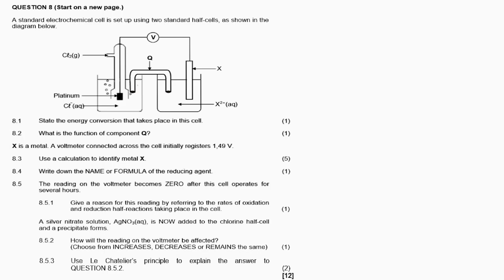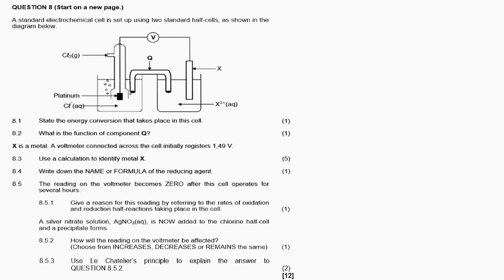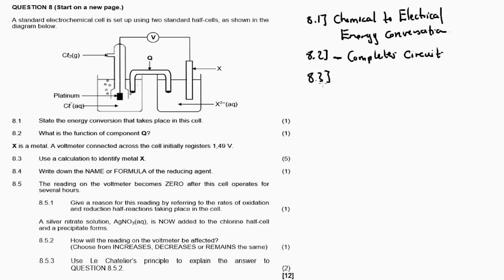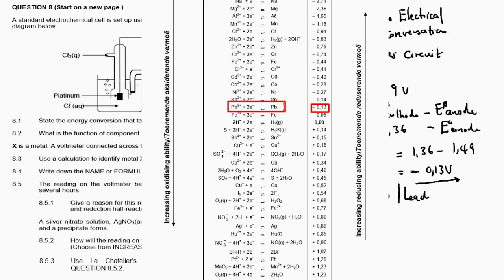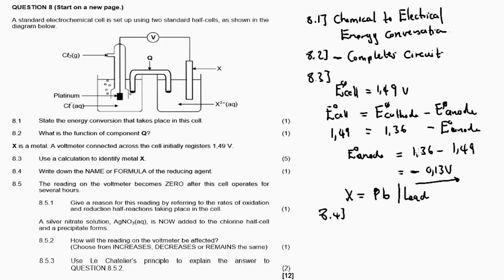GALVANIC CELLS | November 2019: PHYSICAL SCIENCES Paper 2 Question 8 (Grade 12)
Question 1 ()
Question 2 ()
Question 3 ()
Question 4 ()
Question 5 ()
Question 7 ()
Question 8 ()
Question 9 ()
Question 10 ()
Question 11 ()
Question 12 ()